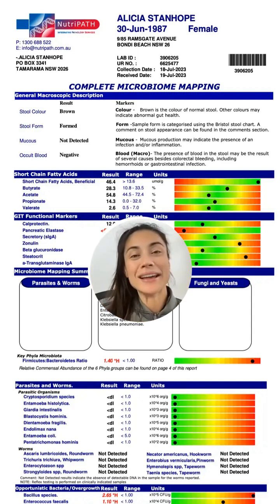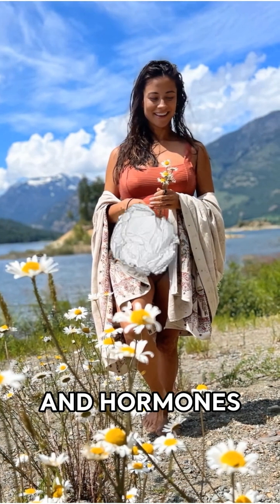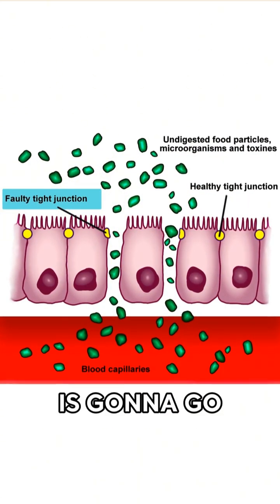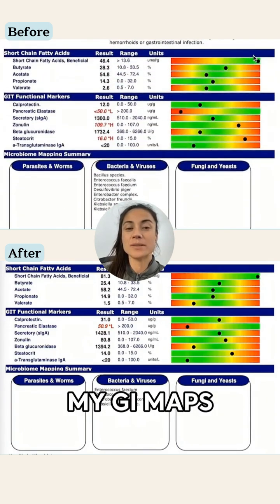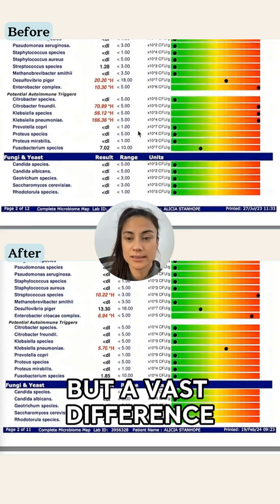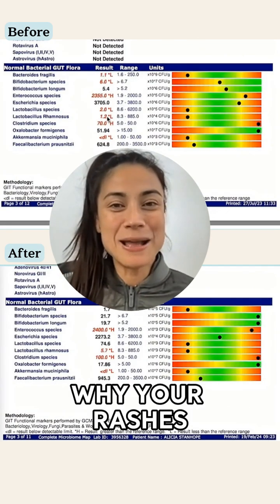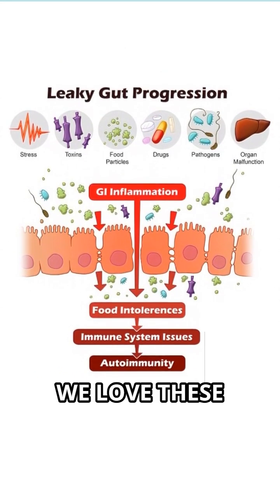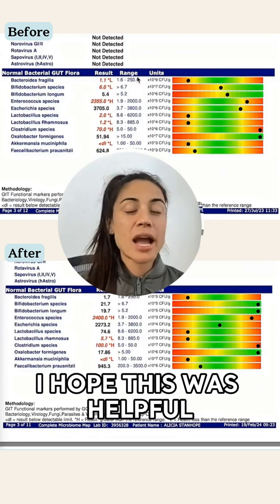I was shocked by my stool analysis results. Here are my before & afters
I was shocked to see the level of overgrowth and gut dysfunction I had postpartum!⁣⁣
ALL my engine lights were red! 🚨⁣⁣
BUT it totally made sense why my eczema came back during pregnancy⁣⁣
I did a thorough review of my first Microbiome Map (stool analysis)⁣⁣
👉🏼 Comment “FIRST” below to get access.⁣⁣
After that first Microbiome Map, I went on a gut protocol⁣⁣
However, I had just dropped to night feeds (breastfeeding)⁣⁣
So I was very limited with the supplements I could take.⁣⁣
BUT even with the limitations⁣⁣
I was still able to reduce the overgrowth and gut dysfunction 🙌🏼⁣⁣
As you can see in the before and after results (which also aligns with my reduced symptoms score).⁣⁣
THIS is how you know your gut is healing! 💥⁣⁣
This is why we use subjective and objective data in the LYS program.⁣⁣
So we have a targeted, personalised approach.⁣⁣
Want access to the gut-skin training?⁣⁣
👉🏼 Comment “GUT” below⁣⁣
Want resources on Gut Healing Foods?⁣⁣
👉🏼 Comment “FOOD” below⁣⁣
Want to chat with my team to see if we can help you in the LYS program?⁣⁣